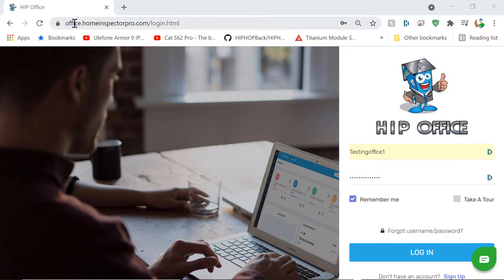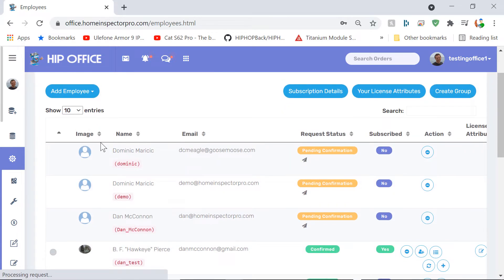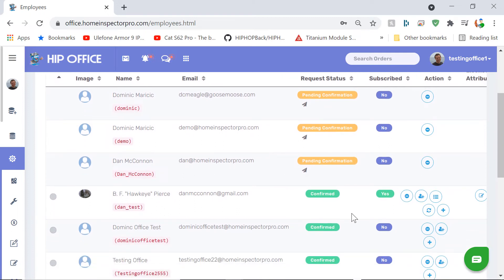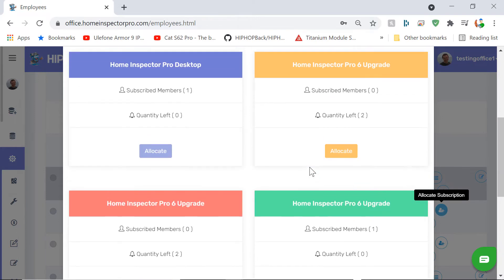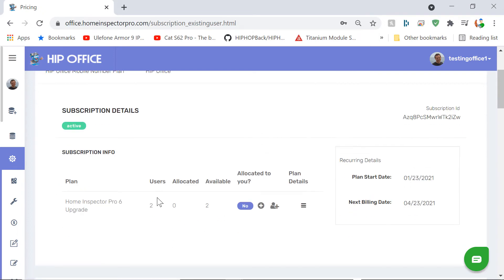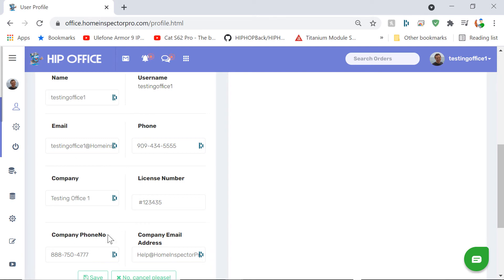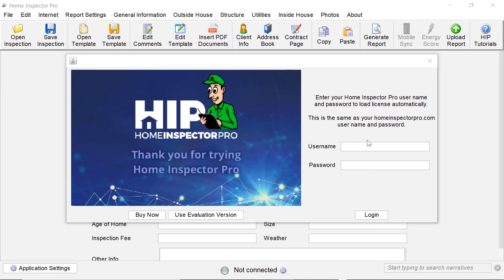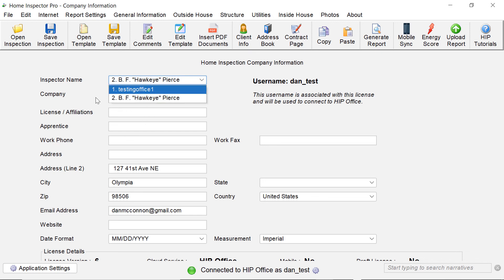Home Inspector Pro - Managing and Loading Licenses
This tutorial on Home Inspector Pro Home Inspection Software covers how to assign a software license to your self, how to add employees to your company and how to assign and manage their licenses.

This feature was added during the Home Inspector Pro 6 release and is controlled via Home Inspector Pro Office